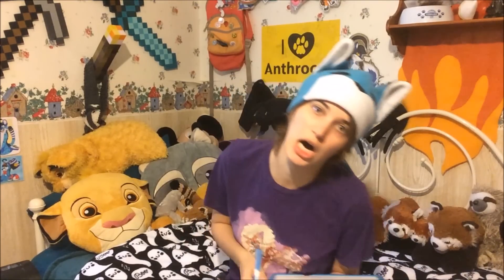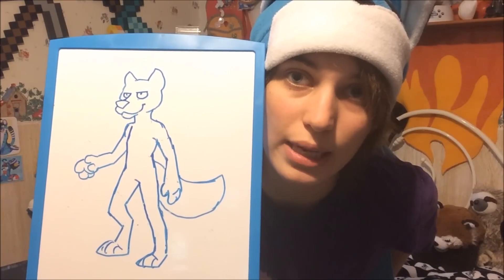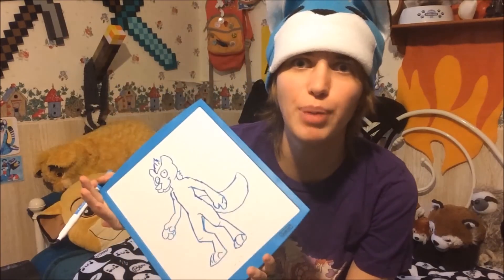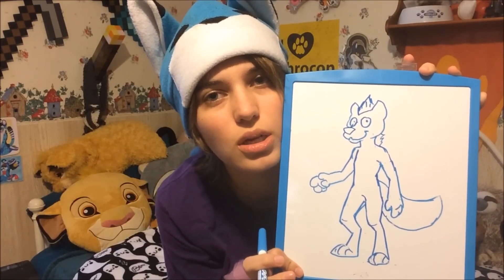How to Make a Fursona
You guys asked for it, so here it is!
My best advice on making a fursona :)
Remember: DO NOT STEAL DESIGNS AND IDEAS!!!
And also, please support the music and artists featured!

YOU CAN OWN THE CHARACTER I MADE!!